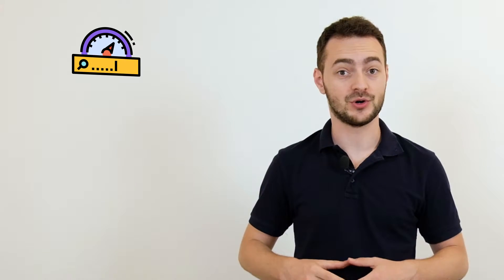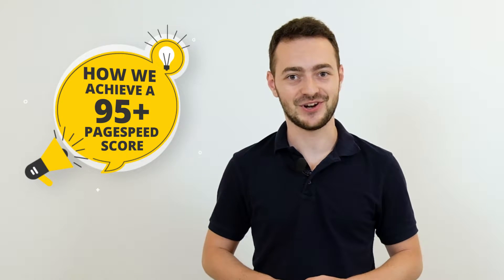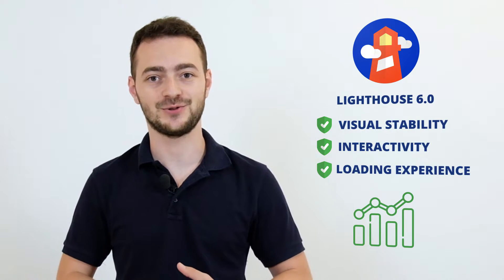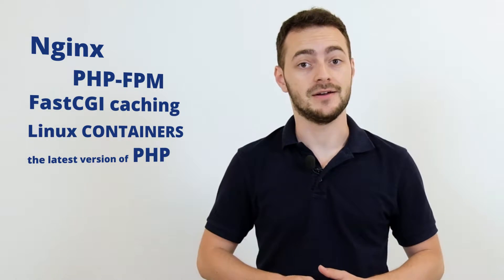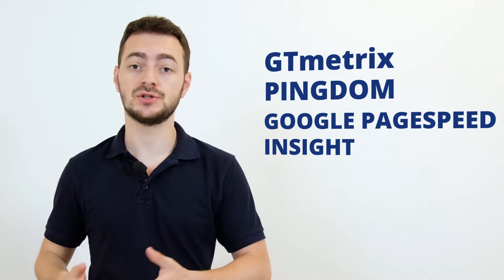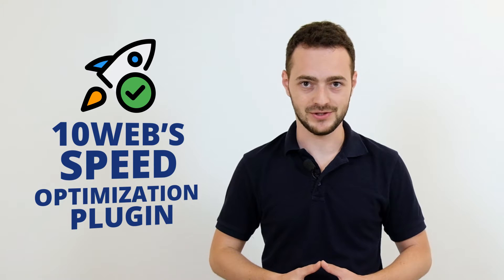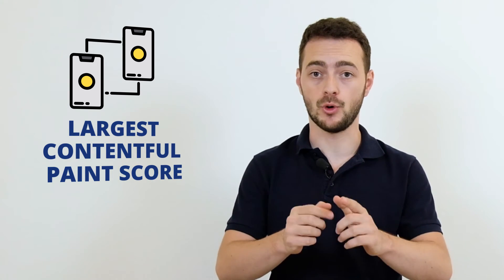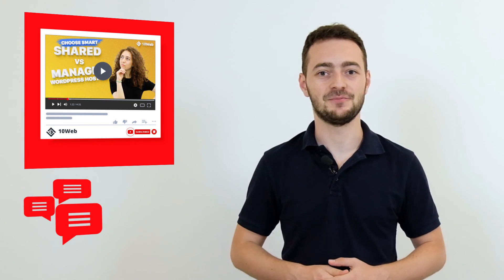⚡ 95+ PageSpeed Secret is Finally Revealed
Are you an agency or a web developer who does not want to spend too much time on improving website's speed?

Today speed is everything, and the same goes for your website. If you have a high PageSpeed score you can boost your website traffic and improve your website SEO. And if you're an agency or a web developer, then you should make sure that your designed website assures a high speed for your clients, in order to keep them happy and satisfied.

10Web offers an automatic 95+ PageSpeed score for any website hosted on their platform. Want to know how exactly? Follow our exclusive video where we reveal all of the secrets. Here's what we'll discuss:

00:00 ✅ 95+ PageSpeed Score
01:28 ✅ Lighthouse 6.0
02:57 ✅ Hosting Infrastructure
04:33 ✅ Google PageSpeed Module
05:10 ✅ 10Web's speed optimization plugin

We'll show you how 10Web combines a good hosting infrastructure Google PageSpeed module with its speed optimization plugin in order to get a high PageSpeed score for all of its hosted websites.